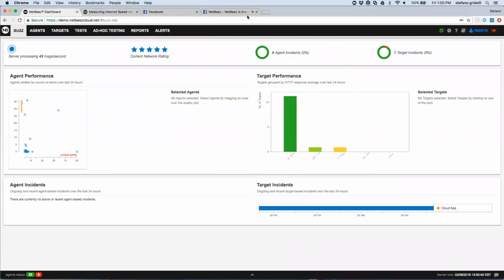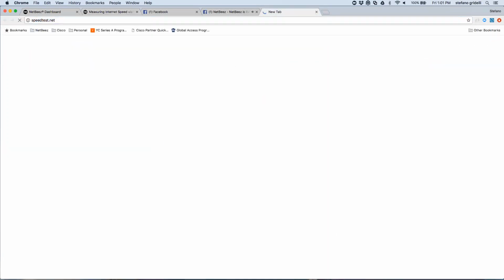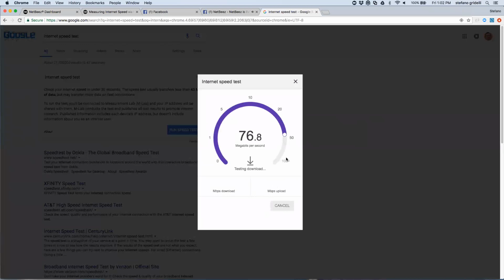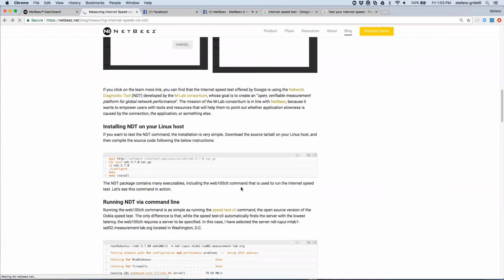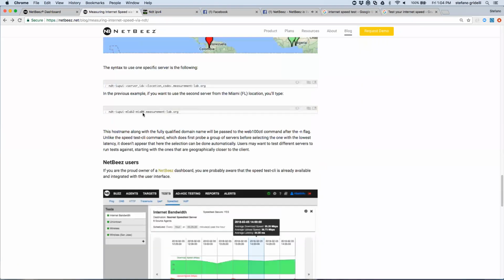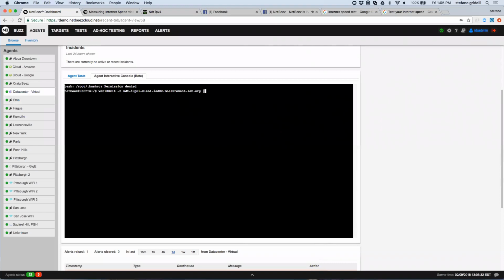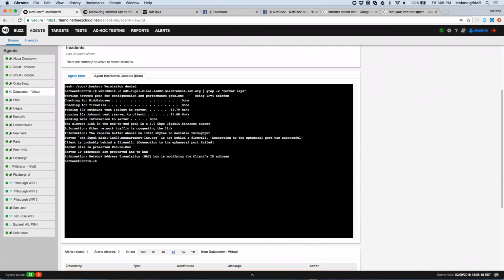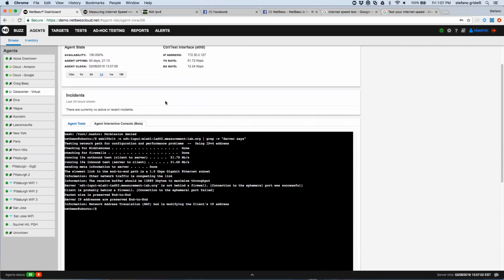FB Live Demo - Measuring Internet Speed with NDT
Did you know that the Network Diagnostic Tool (NDT) can be used as an alternative way to run Internet speed tests through the Ookla service?